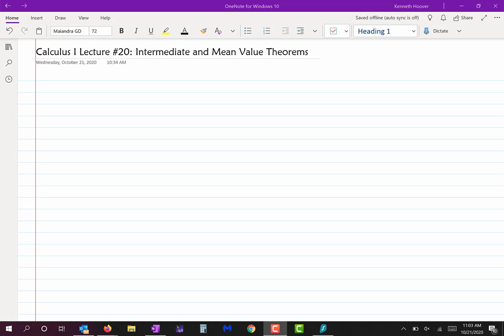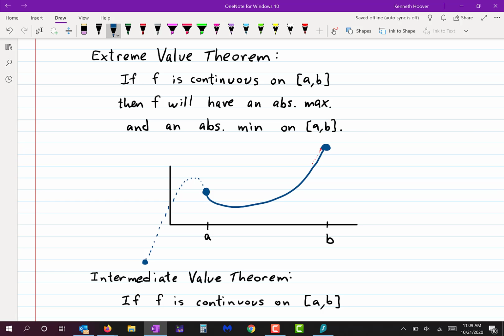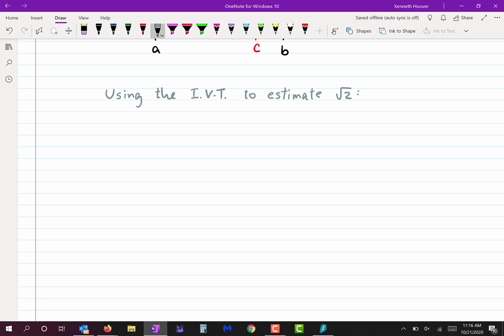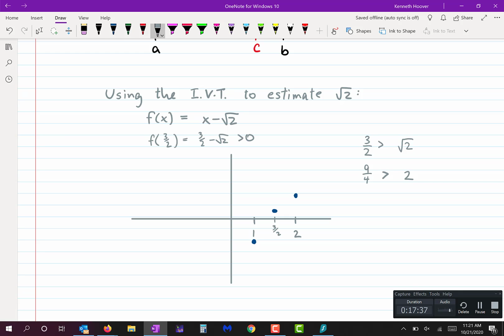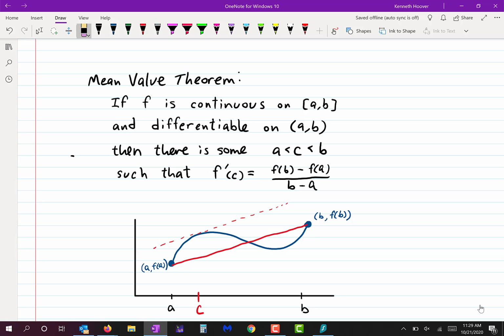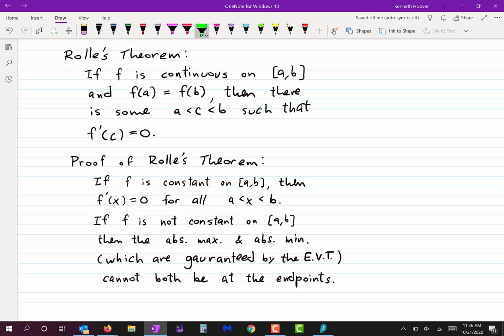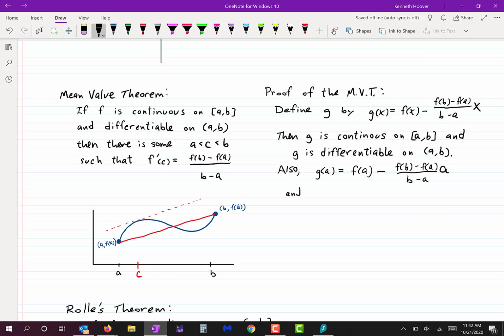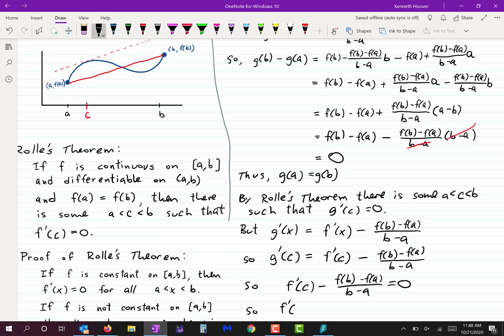Calculus I Lecture 20 Intermediate and Mean Value Theorems